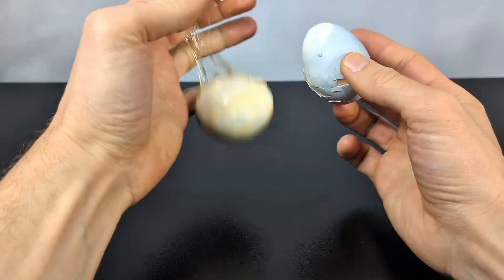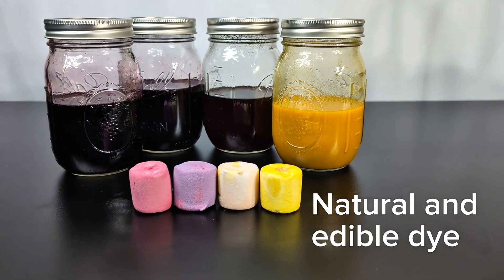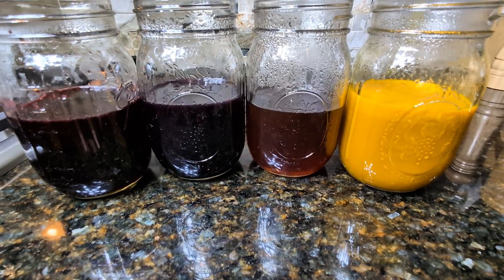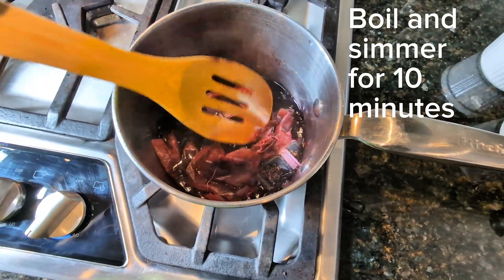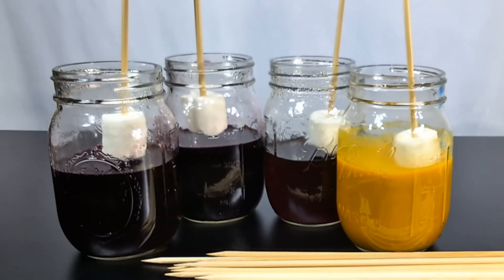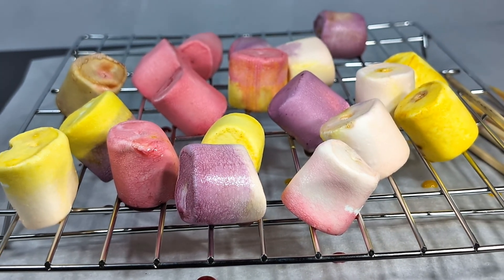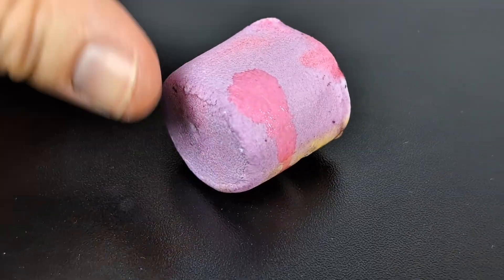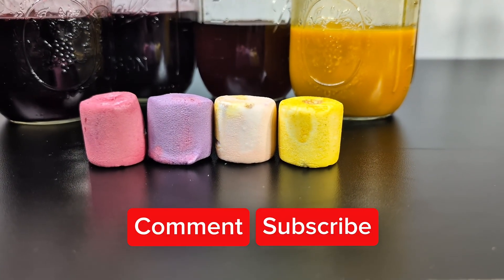How to Dye Marshmallows with Natural Ingredients (Better Than Eggs!)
Eggs are expensive this year—and let’s be honest, nobody really eats the dyed ones anyway. So I tried something better: dyed marshmallows.

In this video, I’ll show you how to make your own natural dyes using ingredients like blueberries, beets, hibiscus, and turmeric. These dyes are easy to make, totally food-safe, and they turn ordinary marshmallows into a colorful (and edible) Easter treat.

You'll learn:

How to make natural food-based dyes
Tips for dyeing marshmallows without melting them
A simple pH science twist that changes the color of blueberry dye
Cheaper, tastier, and more fun than traditional Easter eggs. Try it out!